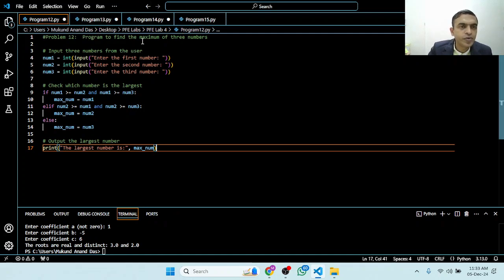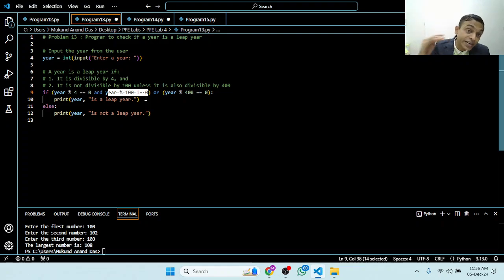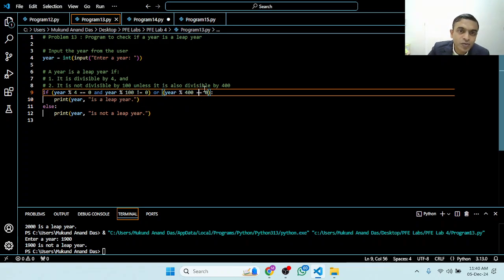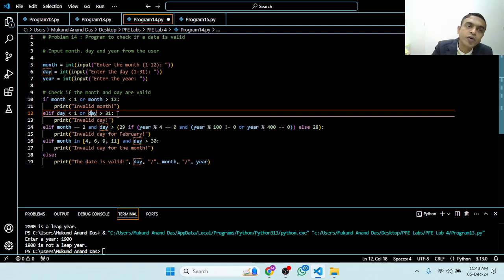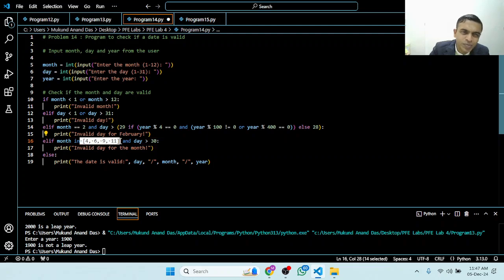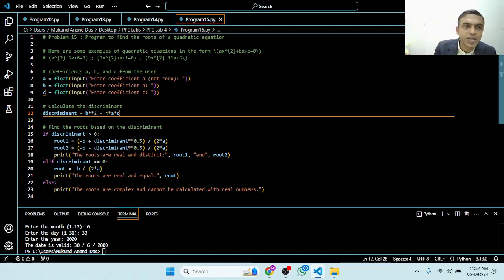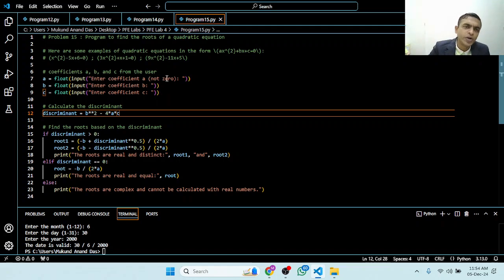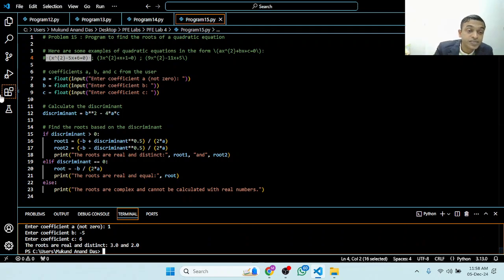Lab 4 Problems 12, 13, 14 & 15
Welcome to Lab 4. Here we solve problems 12, 13, 14 & 15 from our list of 72. Some problems are tricky, visit the video again.

Master essential Python programming skills through practical, real-world problem-solving scenarios that enhance your computational thinking and coding expertise.
📘 Problems Covered
Problem 12: Maximum Number Finder
-Learn how to compare multiple numbers
-Implement conditional logic
-Develop algorithmic thinking skills
-Master if-elif-else statement usage

Problem 13: Leap Year Calculator
-Understand complex conditional statements
-Learn date and calendar calculation techniques
-Master modulo operator usage
-Implement mathematical logic for year determination

Problem 14: Date Validation Program
-Create robust input validation techniques
-Learn complex conditional logic
-Understand month and day constraints
-Implement leap year considerations

Problem 15: Quadratic Equation Root Solver
-Explore mathematical problem-solving in Python
-Learn discriminant calculation
-Understand complex number handling
-Implement scientific computing techniques

🔍 Learning Outcomes
-Enhance Python programming skills
-Develop logical reasoning abilities
-Improve algorithmic thinking
-Learn practical coding techniques

💻 Technical Skills Developed
-Conditional statement implementation
-Mathematical calculations
-Input validation
-Error handling
-Complex logical reasoning

🎓 Target Audience
-Python beginners
-Computer science students
-Coding enthusiasts
-Programming learners seeking practical skills

🛠️ Recommended Prerequisites
-Basic Python knowledge
-Understanding of variables
-Familiarity with mathematical concepts
-Basic computational thinking

- Python 3.x
- PyCharm/VS Code
- Online Python compiler
- Additional practice platforms

🔑 Key Highlights
- Step-by-step problem-solving approach
- Clear, concise code explanations
- Real-world programming scenarios
- Practical coding techniques

💡 Pro Tips
- Practice each problem multiple times
Experiment with different input scenarios
Try solving problems independently before watching solutions
Understand the logic, not just the code

Happy Coding! 🚀👩‍💻👨‍💻